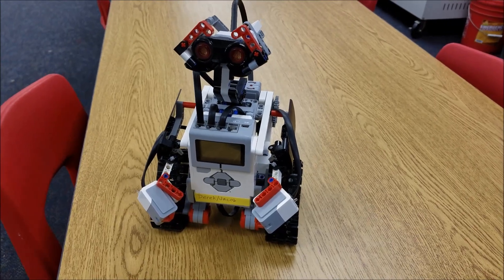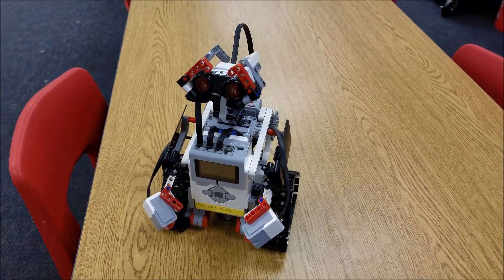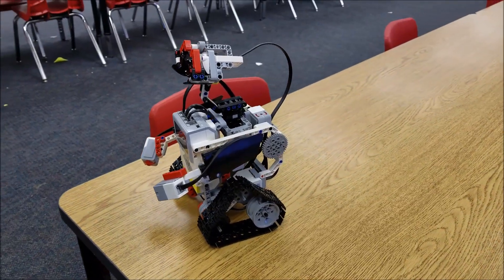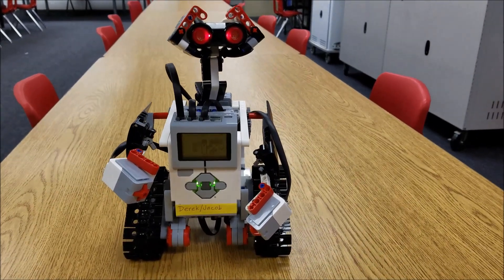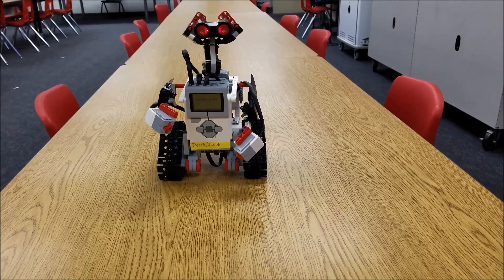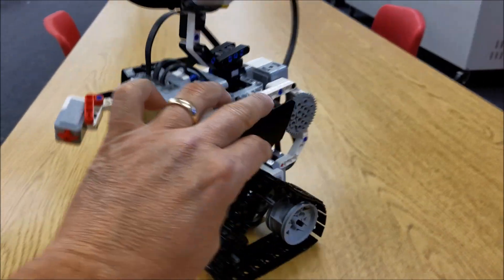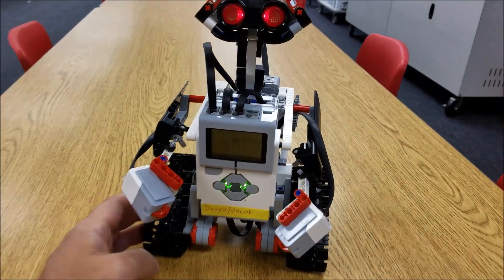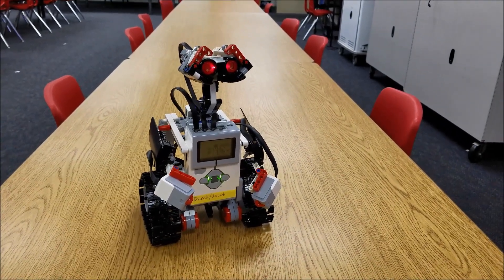"LEGO Mindstorms EV3 Wall- E Robot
Hey guys...this video is of the LEGO Mindstorms EV3 Robot Wall- E.  He is a creation of Danny Benedettelli.  Here is the link to his website.